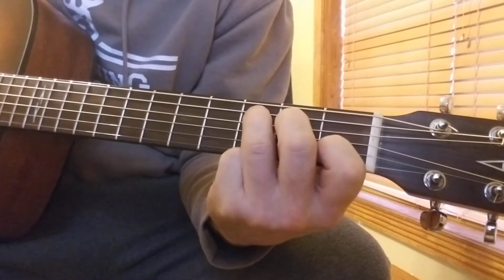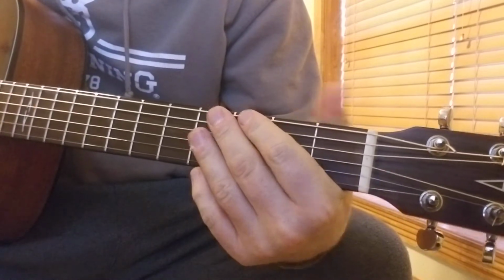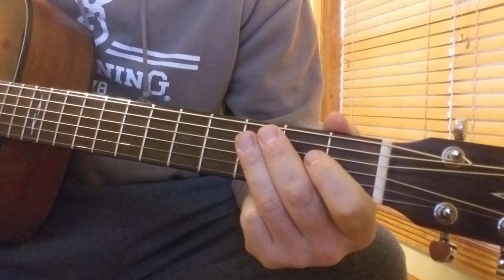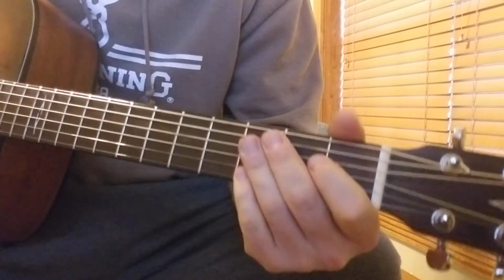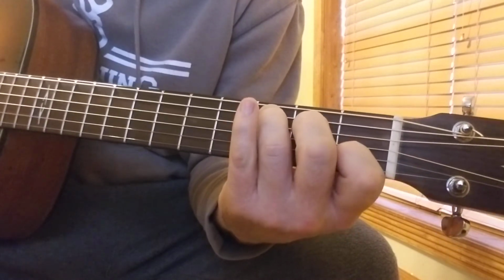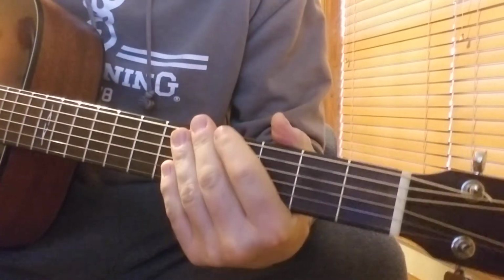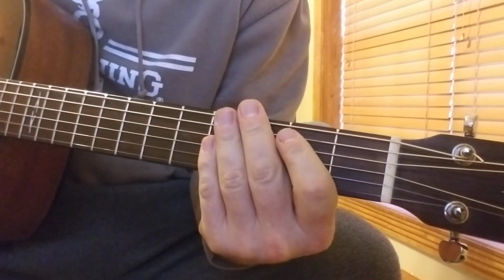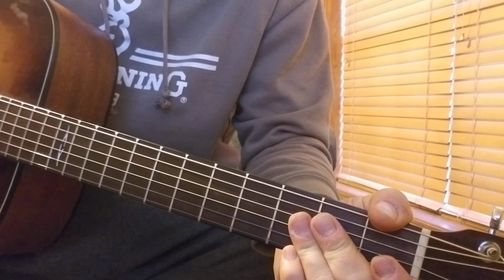Long Way From Georgia Ryan Bingham guitar lesson tutorial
Chords and lyrics available all over the web.  This highlights picking/strumming pattern.